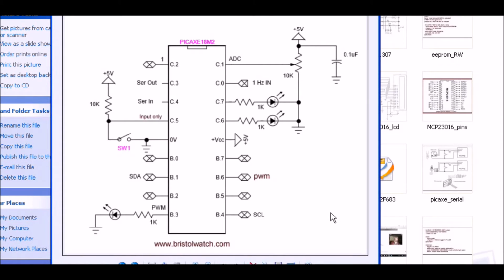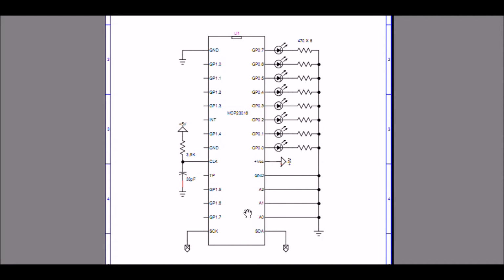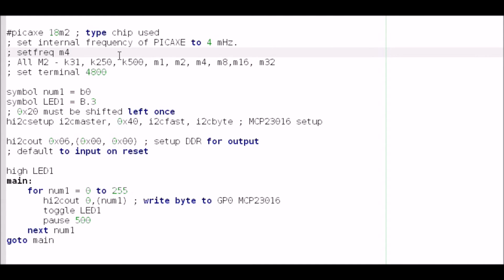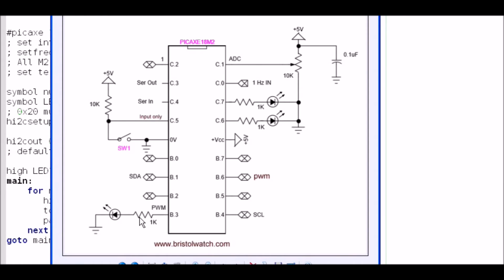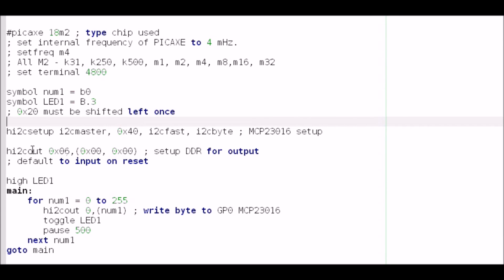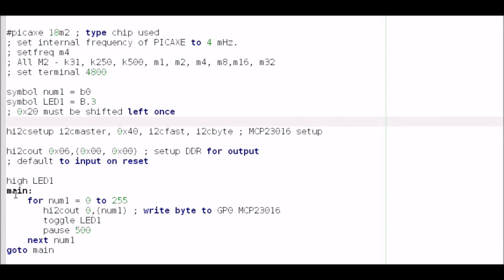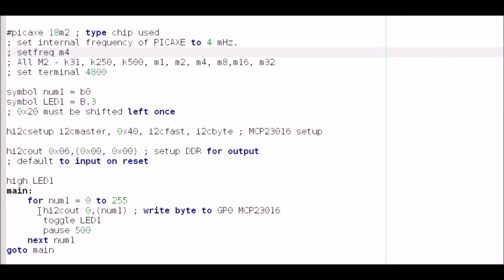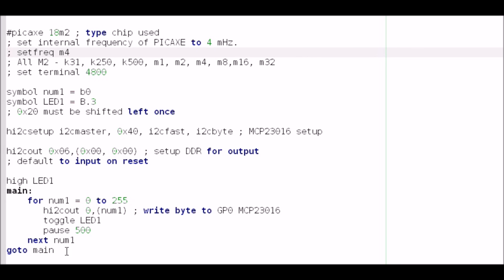PICAXE Microcontroller with MCP23016 GPIO Expander